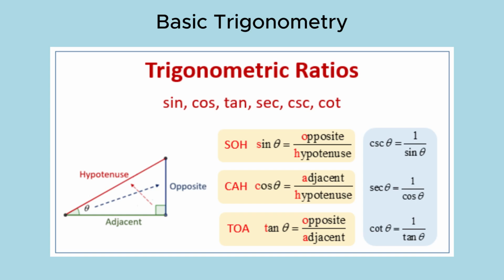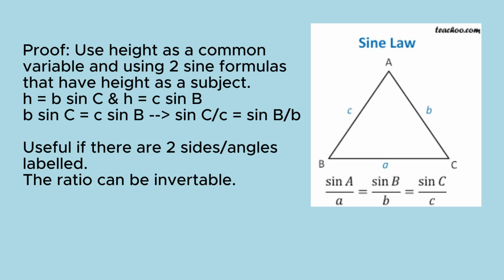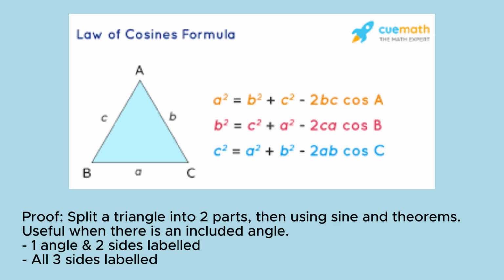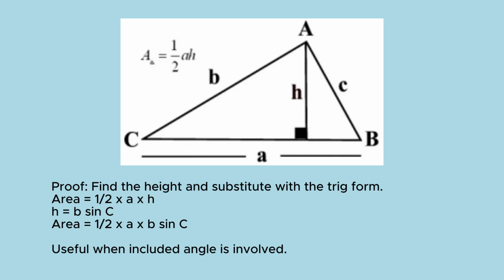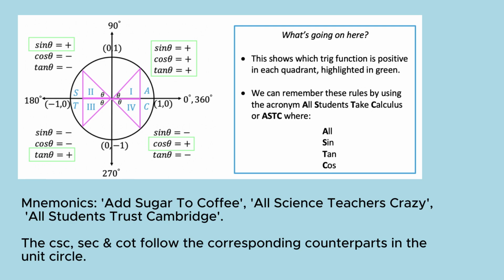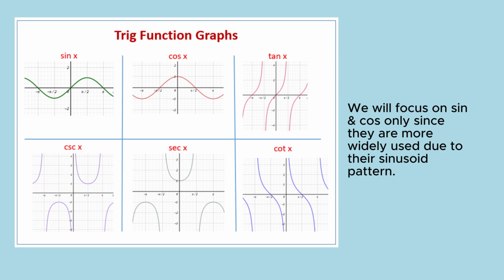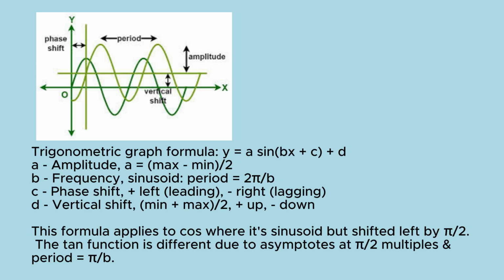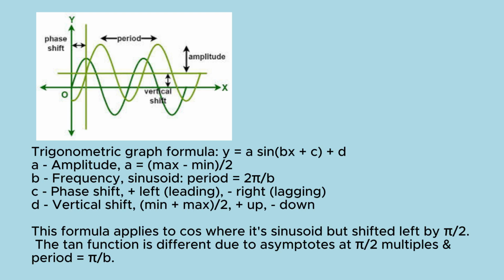Trigonometry Part 1 (Basic)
This video explores the concept of trigonometry, where the sides of triangles are related to the angles via functions in the form of ratios. Trigonometry is not limited to triangles only as they can be used in pattern observation and science use such as medical operations and signal processing.

Timeline:
Introduction: 0:00
Sine law: 1:29
Cosine law: 2:58
Area of triangle: 4:35
Unit circle: 6:05
Graphical representation: 8:03
Formula on graph: 10:05

Note: There are some cutoff speech due to me using my own memory to teach.
Source: Cuemath, MathBits, OnLine Math Learning, MathSux, GeeksforGeeks and Teachoo.